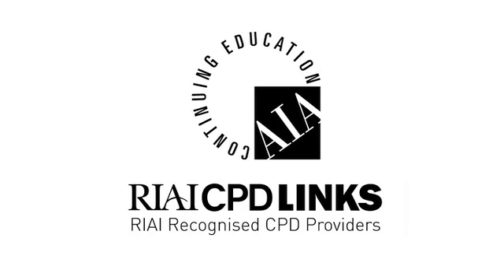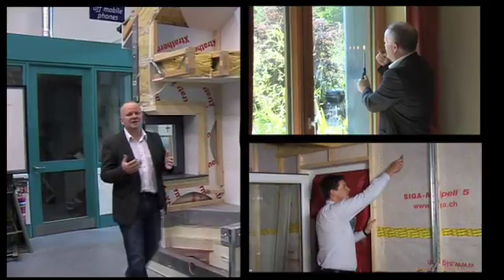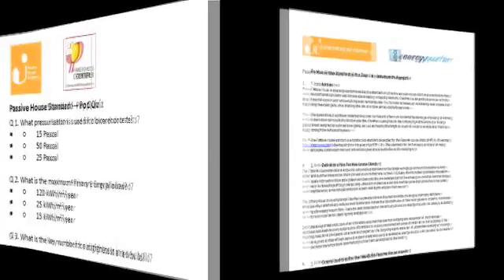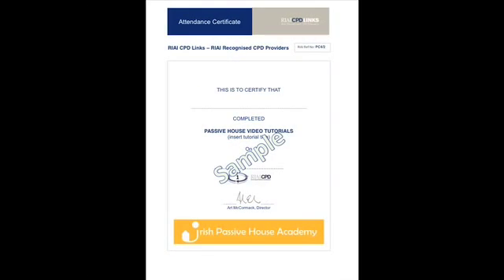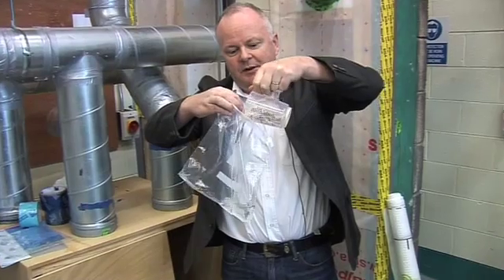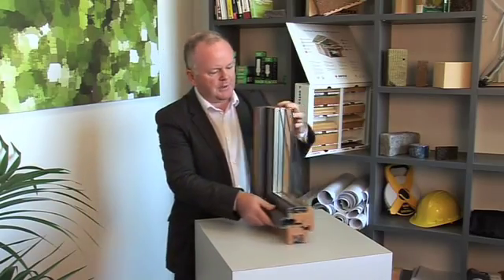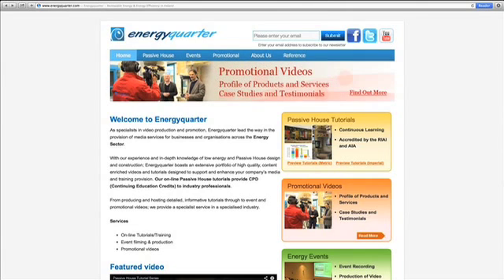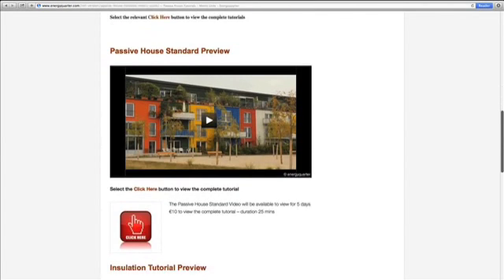Why Watch Passive House Tutorials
Watching our accredited Passive House video tutorial series is one of the easiest ways for industry professionals to get some of those vital continuing education credits. Why not try one of them and see just how much you get!